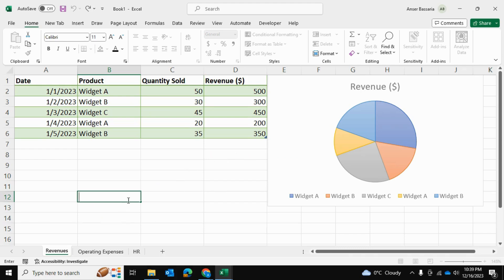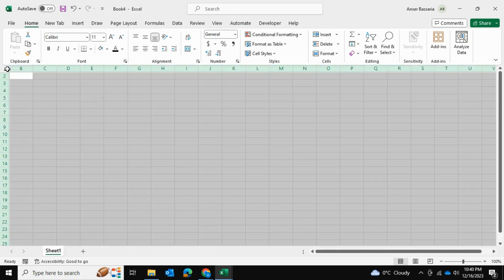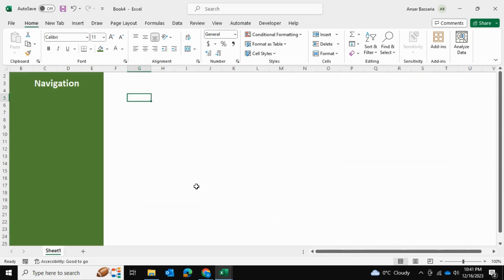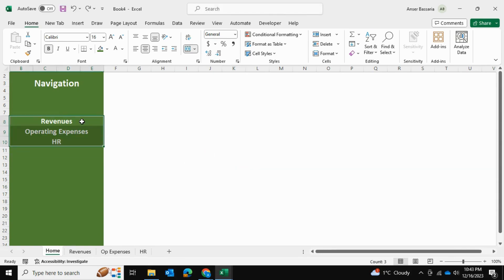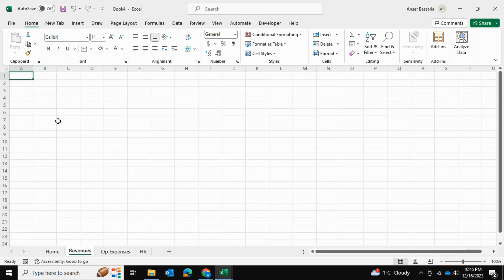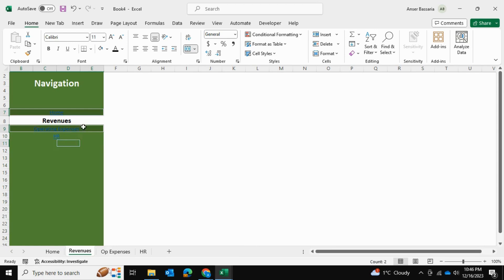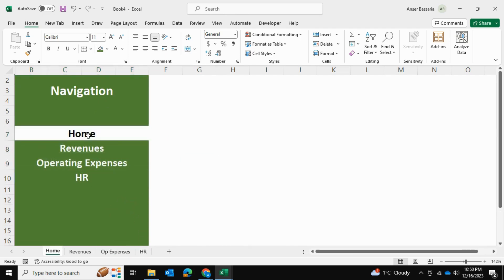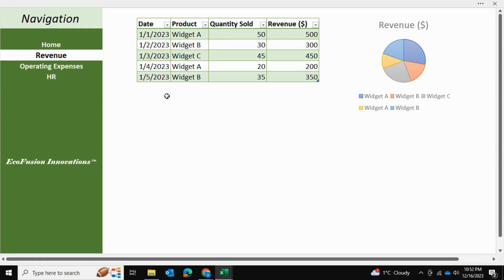Enhance Your Workflow with a Custom Navigation Pane in Excel!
Transform your Excel experience with this comprehensive tutorial on creating a sleek and user-friendly navigation menu pane.

Learn step-by-step how to design an aesthetically pleasing interface, allowing effortless navigation between sheets. Enhance productivity and engagement as you discover the key techniques to craft a modern, stylish, and effective Excel navigation menu, no VBA needed!